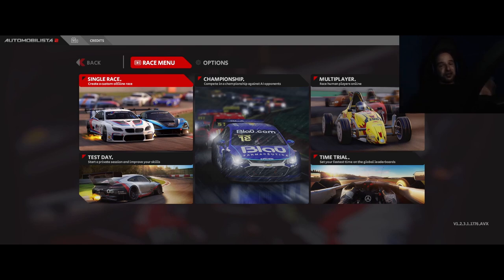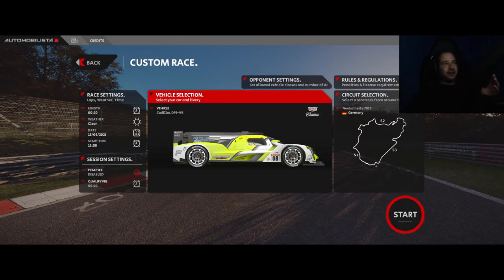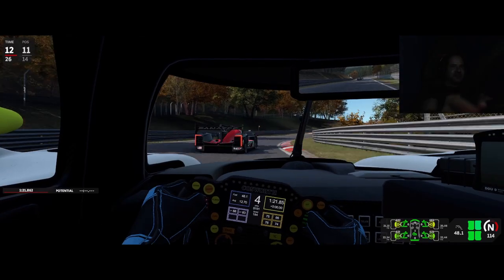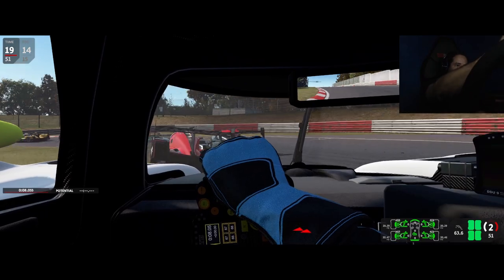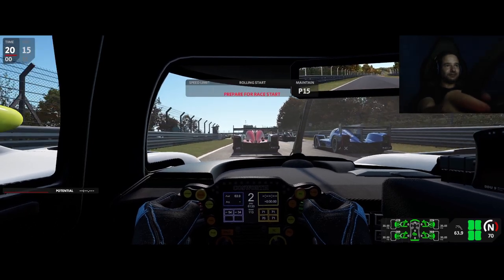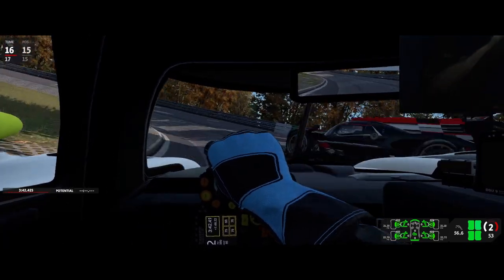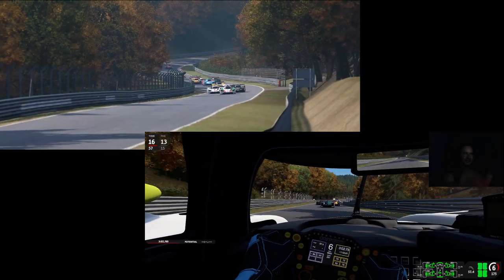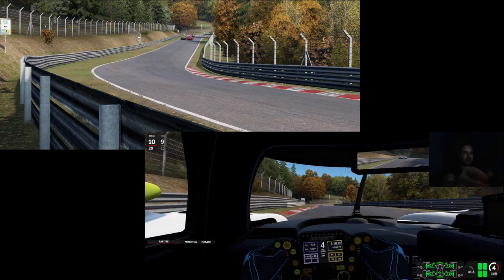AMS2 200% Damage Race @ The green Hell! In A Near 200mph Car. TIME STAMPS IN VIDEO DISCRIPTION!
0:00 Intro
6:12 Attempt 1
14:30 Fail 1
16:15 Attempt 2
20:40 Fail 2
21:30 Attempt 3
25:00 Fail 3
26:12 Attempt 4
28:35 Fail 4
29:30 Attempt 5
33:20 Fail 5
36:17 Final Attempt (Will I make it?)

My Rig:
FANATEC
CSL Pedals + Loadcell brake
Clubsport 2.5 Wheelbase
P1 Wheel
SQ V1.5 Shifter

COCKPIT
Next Level F-GT Racing frame
+ Pete's tactile seat cover

PC
Intel 9700F 4.7Ghz CPU
Nvidia RTX2070 Super 8G GPU
16G DD4 2666 RAM
1TB SSD

VR
Pimax 5k plus